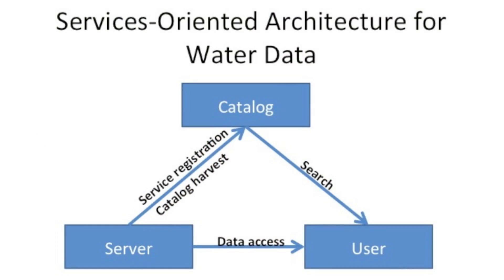WaterML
Cockrell School of Engineering Professor David Maidement has helped develop an online catalog, known as WaterML, where people from around the world can upload information about everything from lake levels, to rainfall or water quality in their area. With the information shared and aggregated in one place, the system will provide a clearer picture of the world's water resources - a need that's been underscored in the past year as severe drought has ravaged parts of the world. Several countries are already on board, and the site promises to be the Wikipedia of water resources.